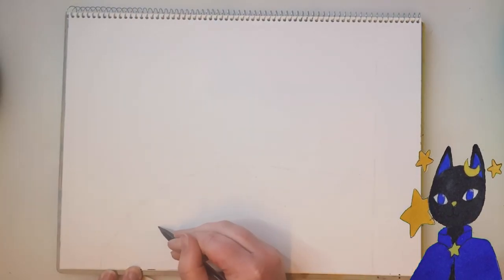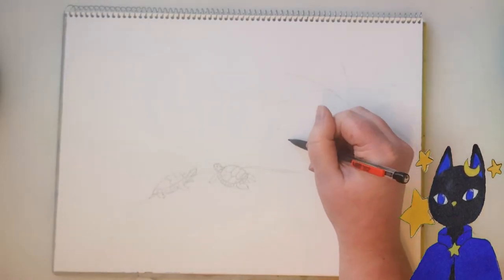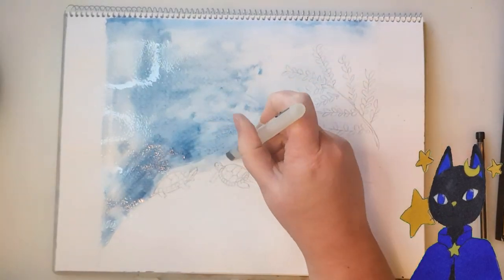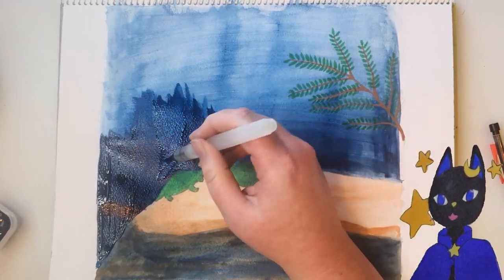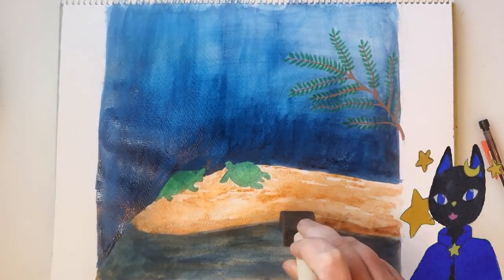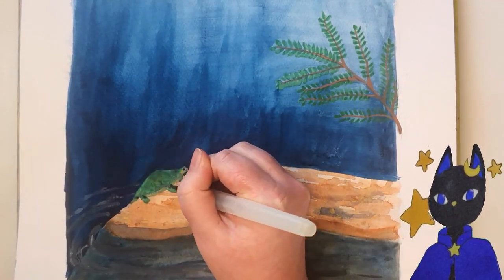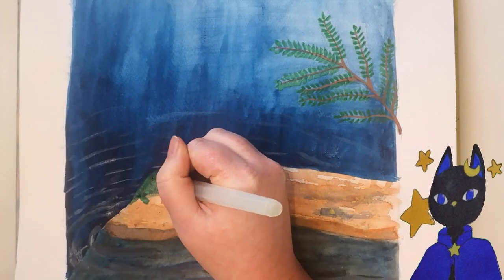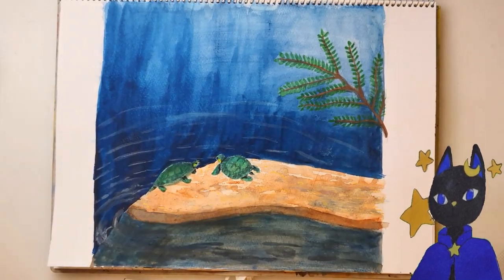Painting Turtles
Painting some cute little turtles sunning on a rock in the water.

~Materials~
gouache
kurotake water colors
posca